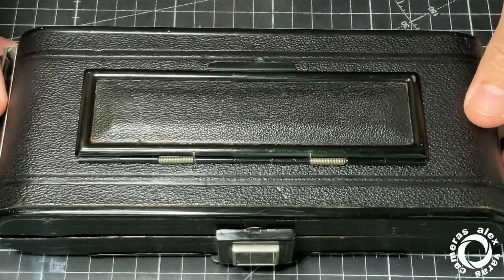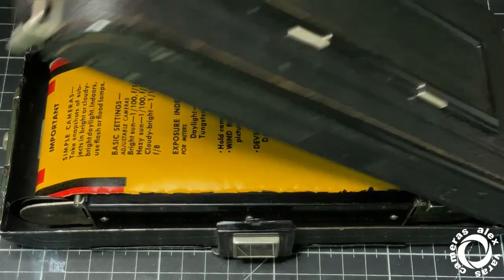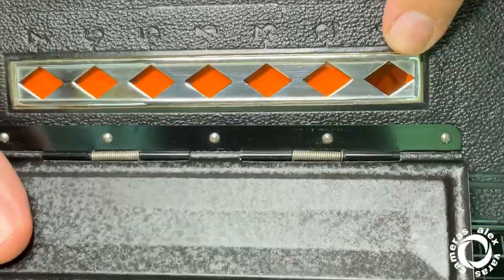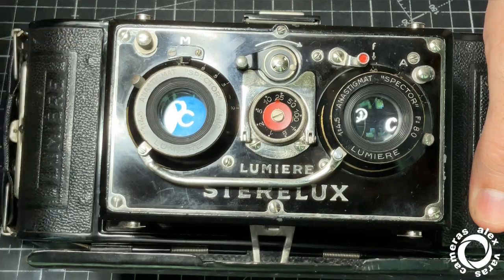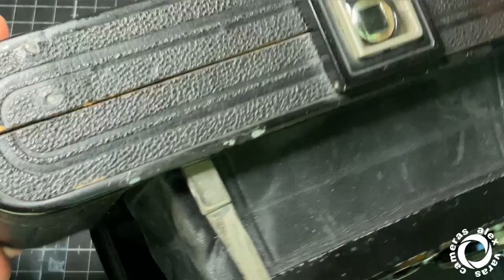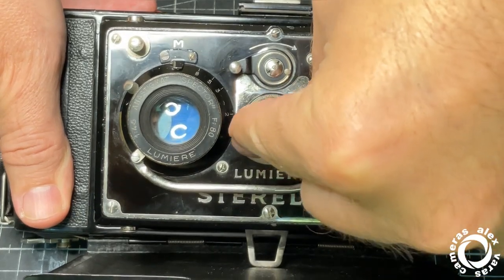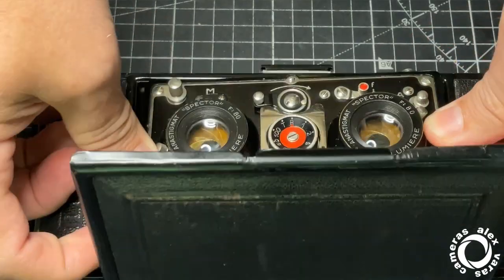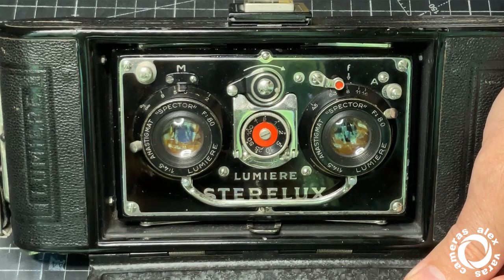Lumiere StereLux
Camera using 616 film, shutter serviced and lenses collimated.